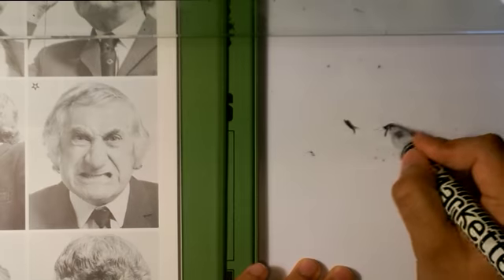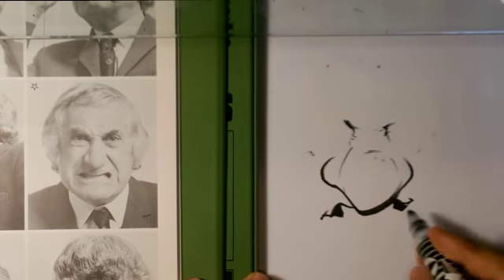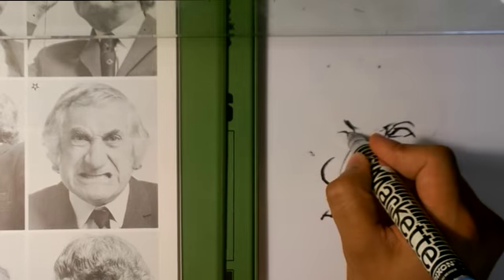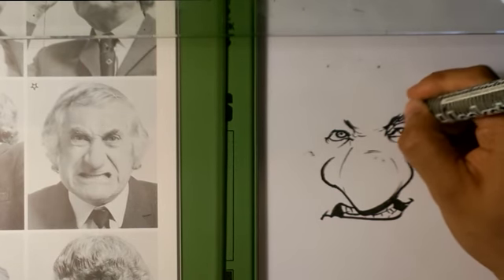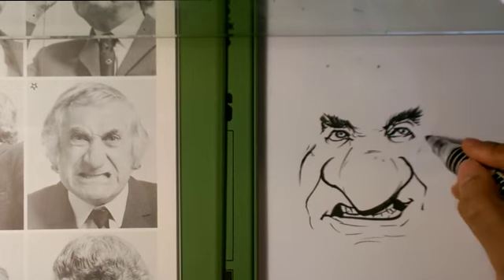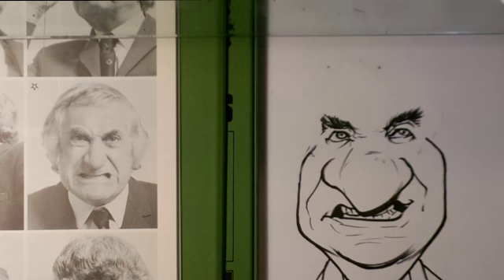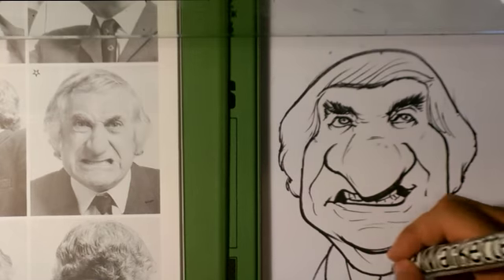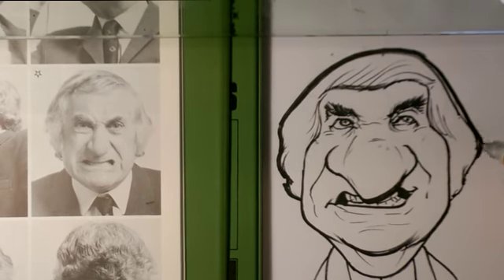How to Draw a Caricature - Caricature Demonstration - Easy Pictures to Draw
I draw an Old man as a caricature. I grab an old reference book from the 70s and work out how I take his features and exaggerate them. I do this step by step with you. I go through the entire process.